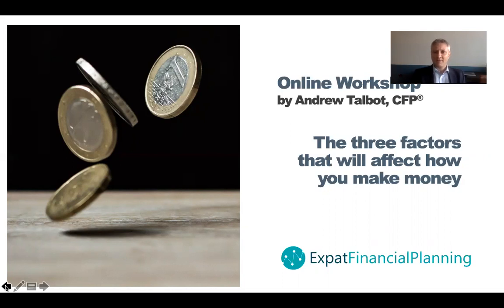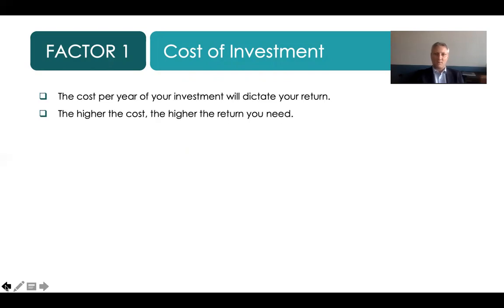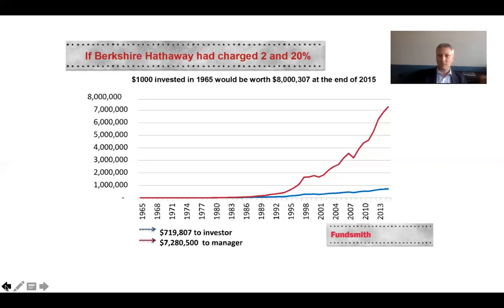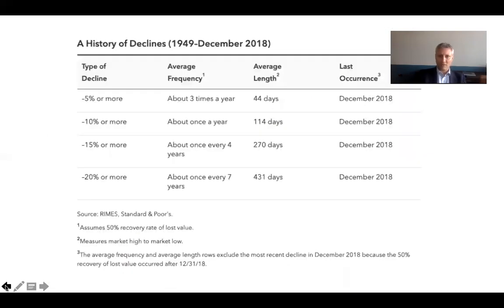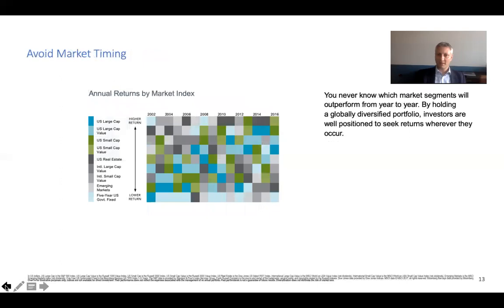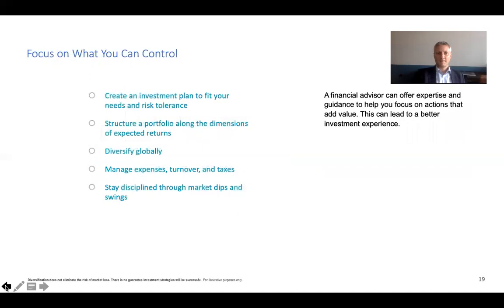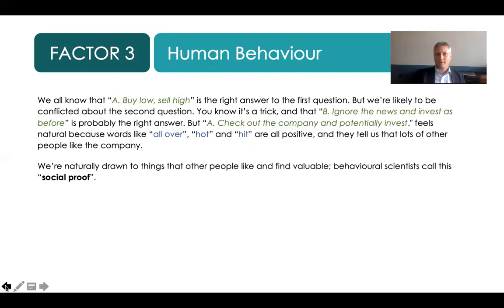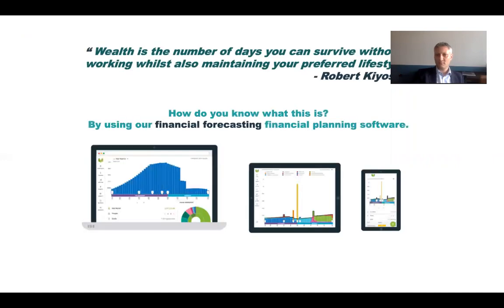Webinar- The 3 factors to improve your portfolio returns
31st October 12:30 pm